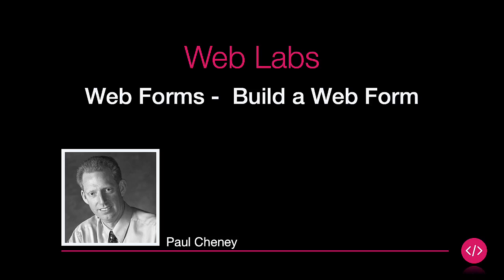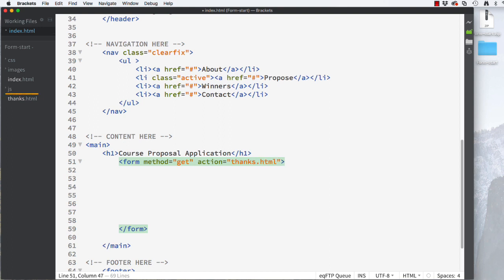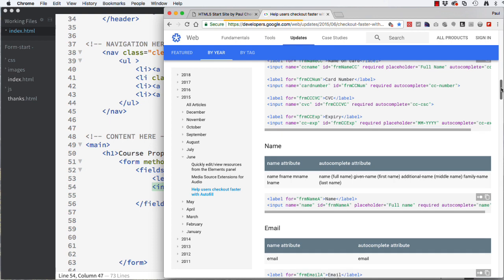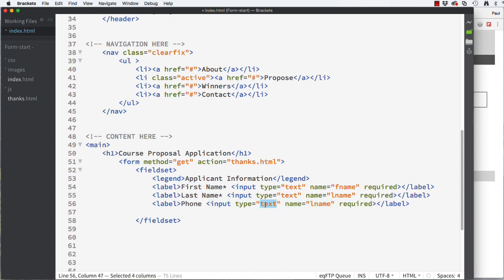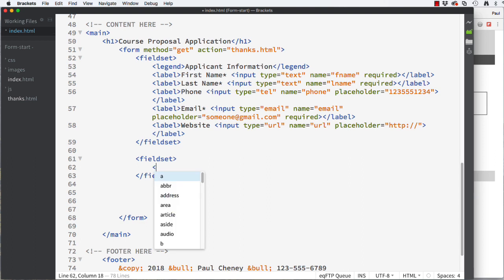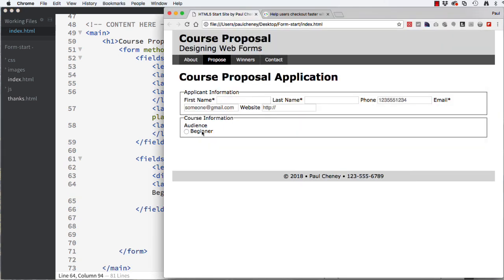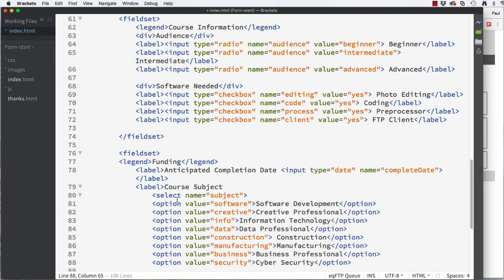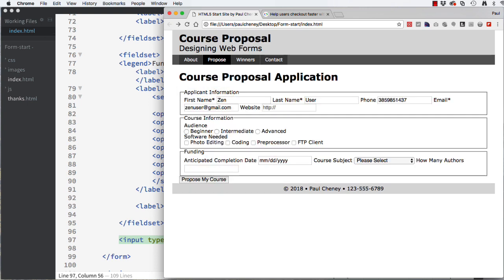WebForms Part 3 Building a Web Form